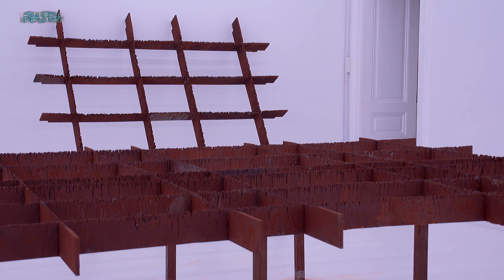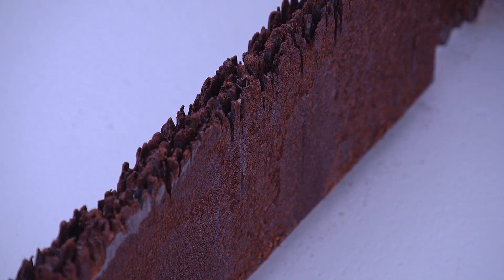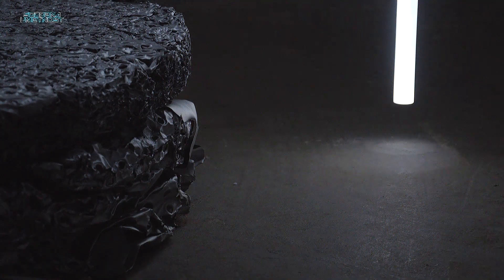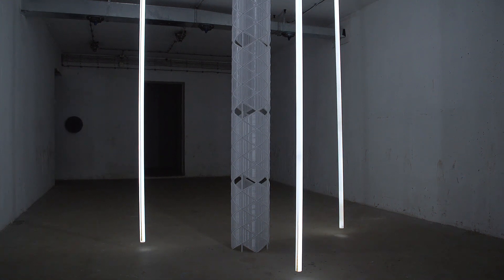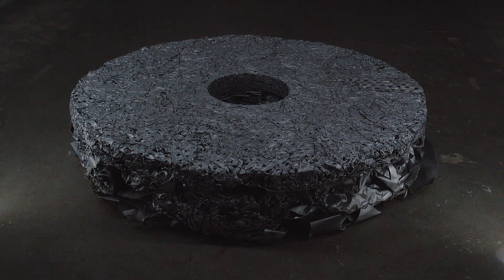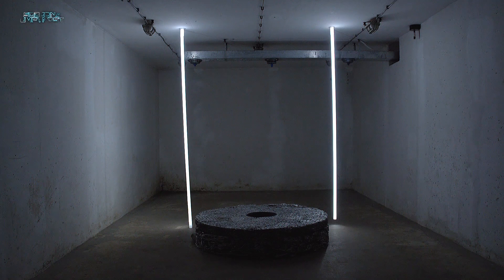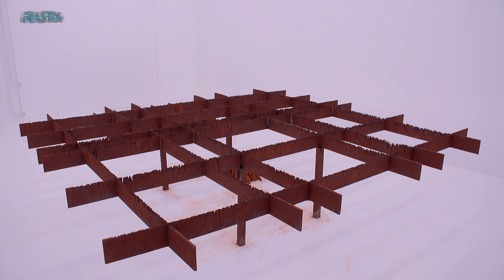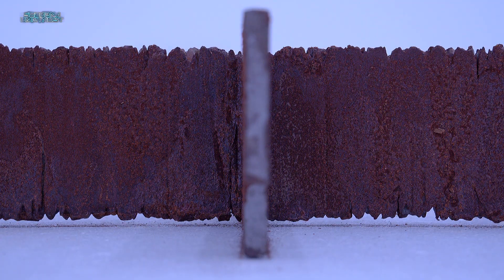ŽIVA BOŽIČNIK REBEC: STRATA 9.073 (KERNEL PROCESSING)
Tako kot se kovina spremeni v rjo, se tudi časovne prepreke odpovedo svoji konsistentnosti, ko so zvedene na plasti, iz katerih sestojijo tla, po katerih hodimo. Vsi znani svetovi in časovnice se neizbežno sploščijo.
Ključna je smer navzdol, saj razstava kaže pod zemljo ter prikazana dela povezuje skozi spekulativne predore, tokove premikanja prsti ter infrastrukture ekstrakcije. Predrte plasti zemlje razkrivajo sledi opuščenih delitev ter valut neznanega izvora in merila, ostankov zaustavljene rasti, ki obdrgnejo pogled na sedanjost ter se razmnožujejo za mrežnico in živčnimi končiči opazovalcev kot topološki ugrabitelji, katerih naloga je izvesti, kar je bilo iznenada trajno zaustavljeno. Globine zakrijejo le, kar se zdi preveč nevarno ali grozeče, da bi to razpoznali samo na sebi – v polnem merilu in v definiciji, ki razodeva, četudi počasi, postopoma, razmerje med njegovo koncepcijo in zasnovo.  S tem, ko se poda v podzemlje, razstava izkoristi razdrobljeno fenomenskost in razišče okolja, kjer svetloba ne izboljšuje pogleda, temveč ga ovira. Prekomerno izpostavljene bele lise in pogoltnjeni robovi; v temi stvari postanejo jasnejše. Tema bi vsekakor lahko bila izvorna abstrakcija, saj zasičenost čutnega sistema z vizualnimi dražljaji zmanjša na absolutni minimum. Oblike nastanejo na pragu domišljije: razcepijo kognitivni aparat ter ga združijo z njegovo presegajočo drugostjo.  V popolni temi se obstoječe in zaznano uskladita.  Paranoična dvoumnost fizične prisotnosti izruva nezanesljivost vida ter slednjega znova vzpostavi ne kot videz, temveč kot materialno vpisanost. Zunanjemu opazovalcu se prizorišča morda zdijo prežeta s premeščanjem: samih del, njim pripisanega pomena (simbolnega okvirja ali mreže, iz katere izhajajo – vsakršen poskus razumevanja naleti na odpor, premik v noetični podlagi del), pa tudi prsti, zraka in ionov, zaradi katerih sledi železa oksidirajo in se preoblikujejo v krvaveče madeže rje in razbitin. Vendar učinki premestitve bledijo, ko se spuščamo globlje.  Obdana z gosto snovjo, se dela, ki so vse bližje staljenemu jedru, pokažejo kot avtonomni znaki – prepletene mreže strategij, vednosti in ambicij – za tiste, ki vztrajajo dovolj dolgo, dovolj globoko. V teh razmerah filozofska analogija jame ali razpoke (danes rudnika ali zavetišča) izgubi svoj vzpostavljeni pomen analogije zbeganosti ter namesto tega začne delovati kot prostor noetičnega zavetja. Prostor, kjer razum svojih lastnih pogojev ne pridobiva na podlagi pojavitev ali že obstoječih oblik, temveč jih sam izoblikuje.
Domen Ograjenšek kurator

As metal turns to rust, so do the barriers of time give up their consistency once they are reduced to the strata that make up the ground we walk on. All known worlds and timelines inevitably become flat.
Downward direction is key, as the exhibition points underground, connecting the works through speculative tunnels, currents of soil-shifting and infrastructures of extraction. The breached layers of earth reveal remnants of abandoned divisions, currencies of unfamiliar lineage and scale, all relics of arrested growth that graze the sight of the present, replicating behind the observers’ retinas and nerve endings like topological hijackers entrusted to carry through what had been abruptly left on permanent hold. The depths obscure only what is seemingly too dangerous or threatening to be perceived on its own – at full scale, in a definition that reveals, even if slowly, progressively, the ratio of its conception and design.  By venturing underground, the exhibition takes advantage of fractured phenomenality, exploring settings where light does not aid sight but hinders it. Overexposed white spots and swallowed edges; in the dark, things get clearer. Darkness could very well be the original abstraction, reducing the clutter of visual sensorium to its absolute minimum. Shapes form at the threshold of imagination, splitting the cognitive apparatus and merging it with its transcending otherness.
In the pitch black, the existing and the perceived align.
The paranoid ambiguity of physical presence uproots the unreliability of vision and reinstates it as material inscription rather than appearance. To an outside observer, the sites might seem riddled with displacement: that of the works, their ascribed meaning (the symbolic frame or mesh from which they originate – any attempt at comprehension is met with pushback, a shift in the works’ noetic grounding), as well as that of soil and air, of ions, oxidising and morphing the traces of iron into bleeding patches of rust and debris. The effects of displacement, however, wane as one descends deeper.  Amidst the thick matter, nearing ever closer to the molten core, the works emerge as autonomous signs – intricate webs of strategies, knowledge and ambitions...
Domen Ograjenšek curator